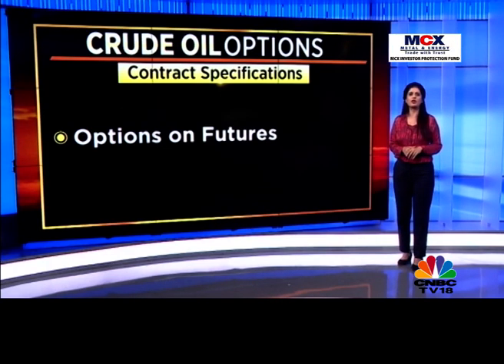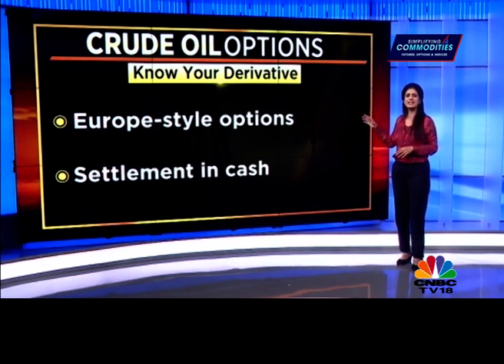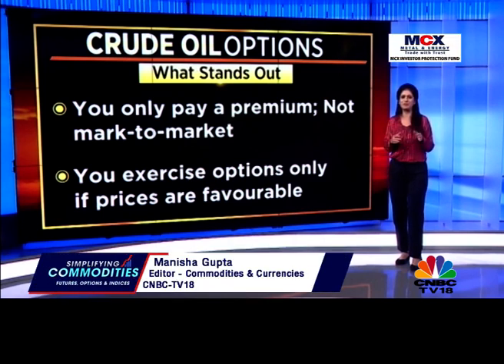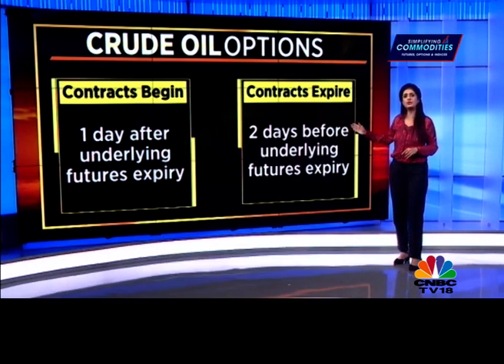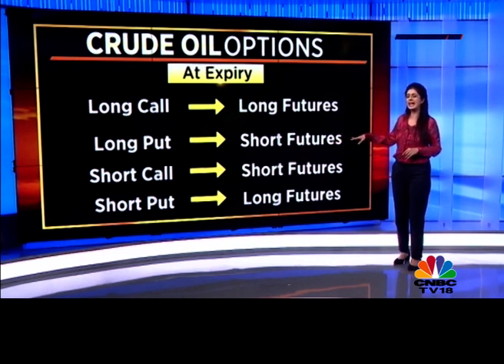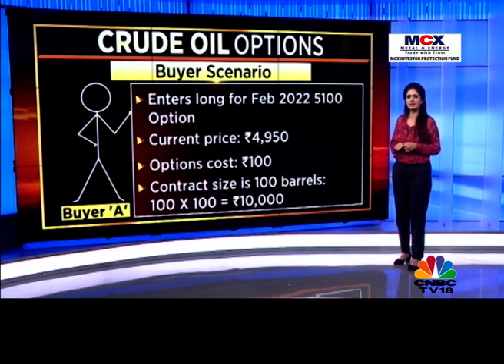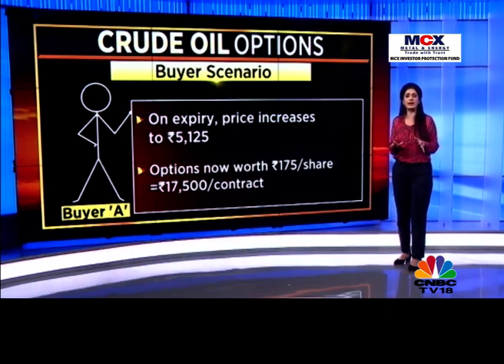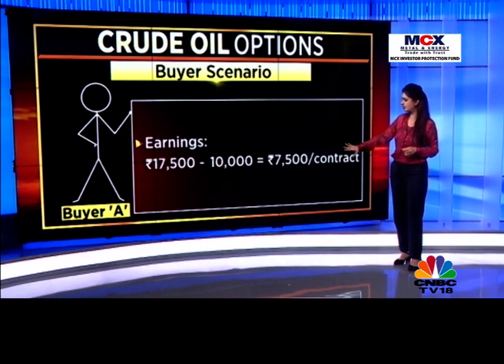MCX IPF & CNBC TV18 present Trading Crude Oil Options